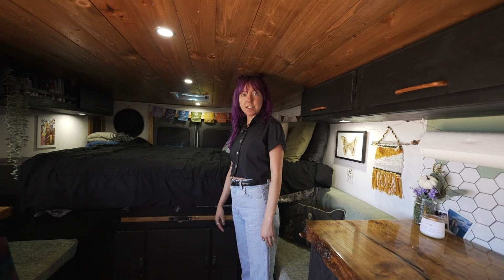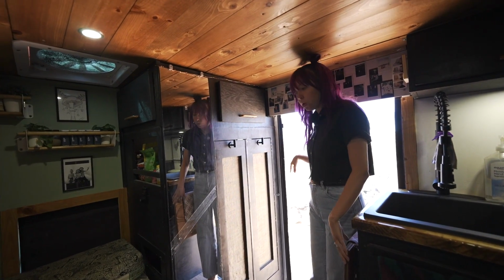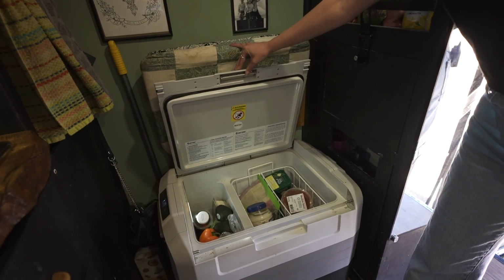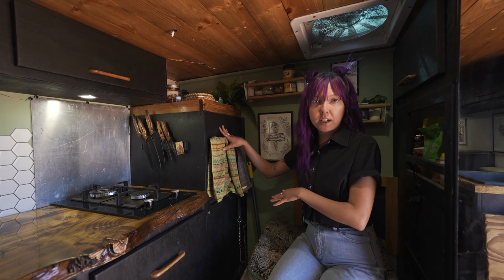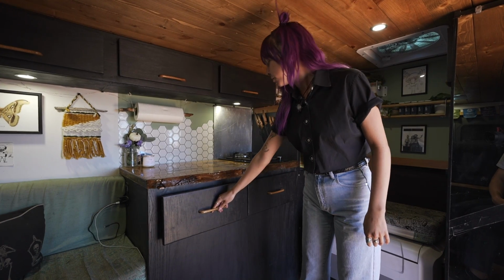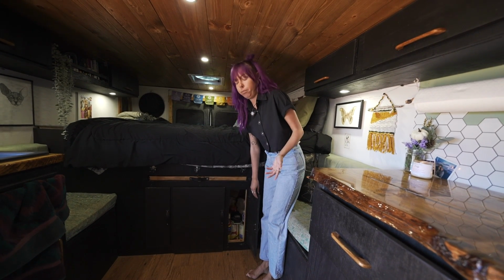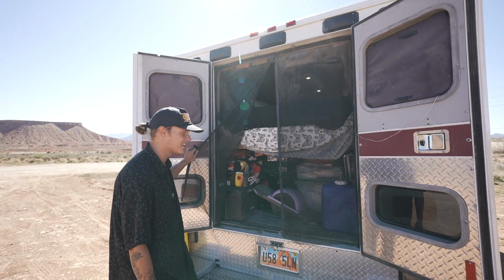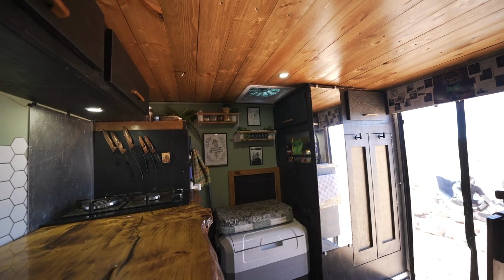DIY Ambulance Camper Conversion -- Nomad Life for Seasonal Workers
VIDEO DESCRIPTION:

Tofu, this converted ambulance, is the full-time home of Kam and Ty. These two have been on the road providing for themselves through seasonal work, bartending, art sales, and tattooing. There's a surprising amount of storage that hosts all of their belongings from pantry items, art material, clothes, tools, and cooking supplies.

Kam and Ty upgraded the ambulance by adding all-terrain tires and customizing most of the exterior storage space. Their last tiny home on wheels was an old camper van, but the size of this ambulance seems to be a better fit!